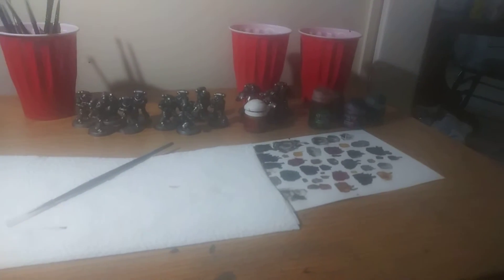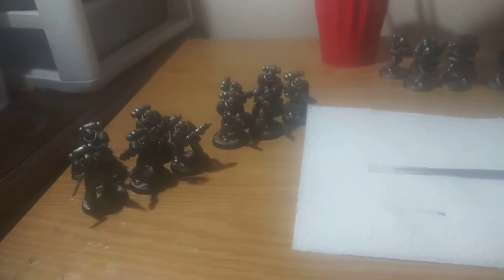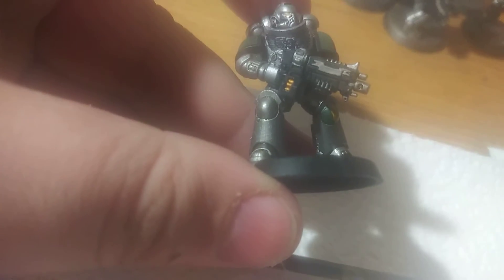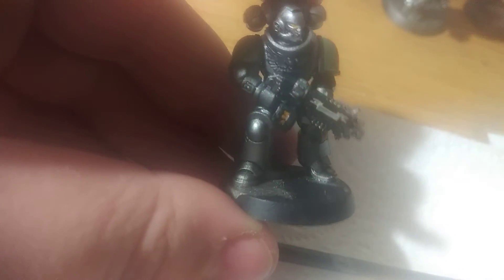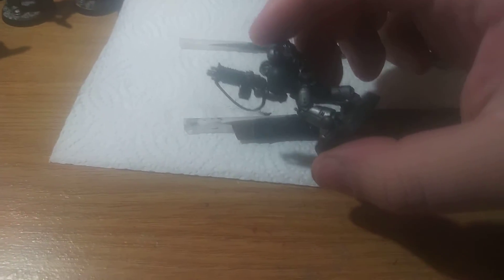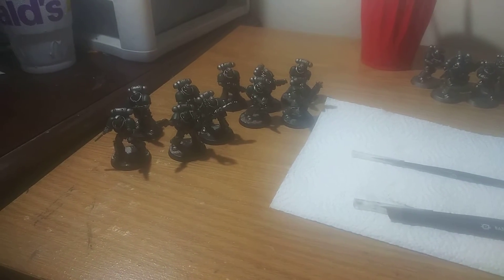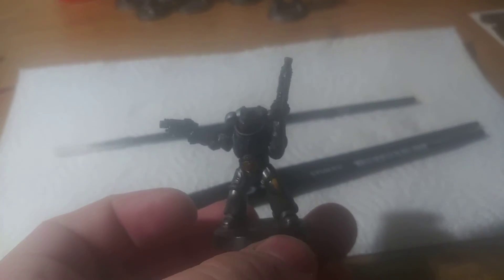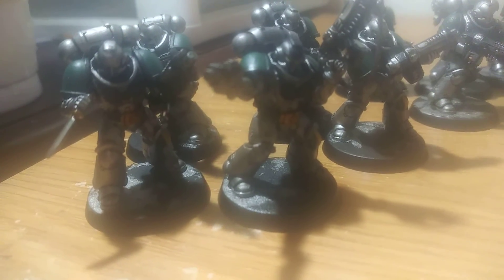Hobby Vlog: Celestial Blades lore updates and next painting goal